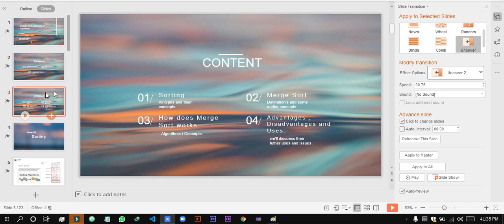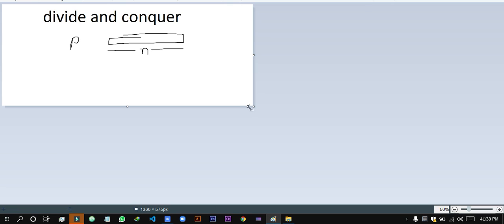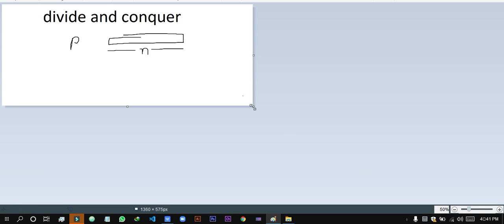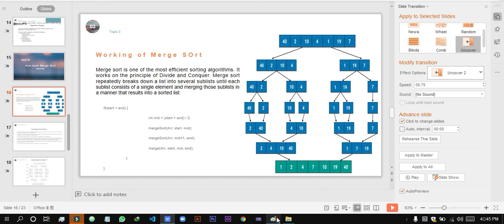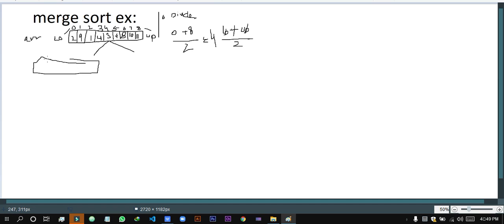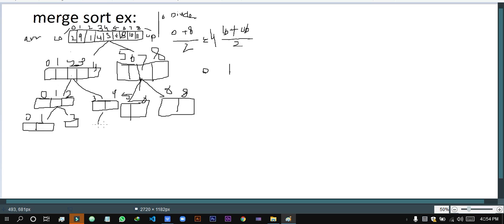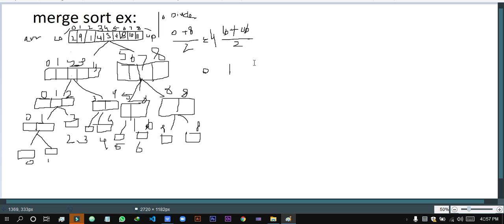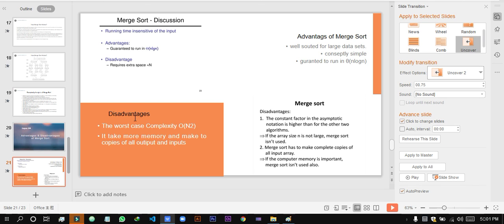Merge Sort Algorithm by BSCS 4th C in Urdu|Hindi